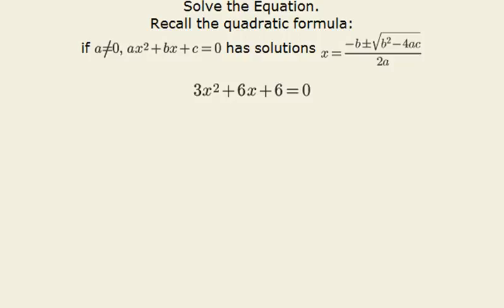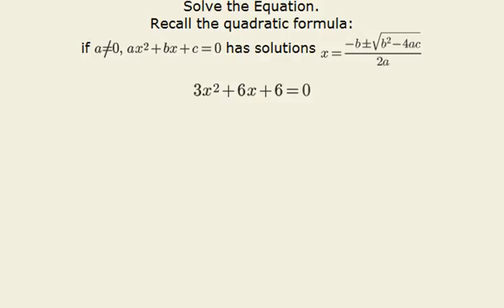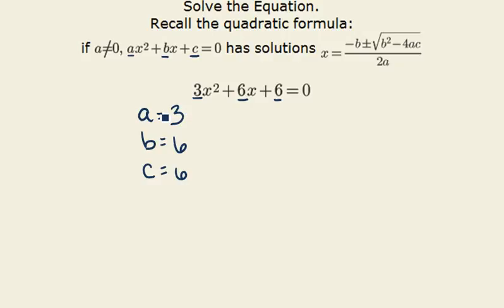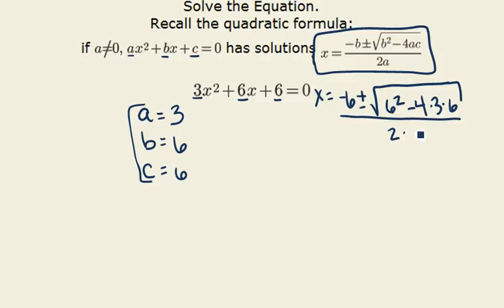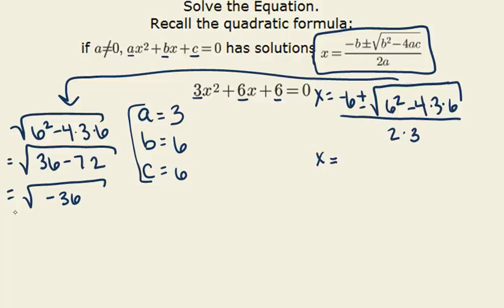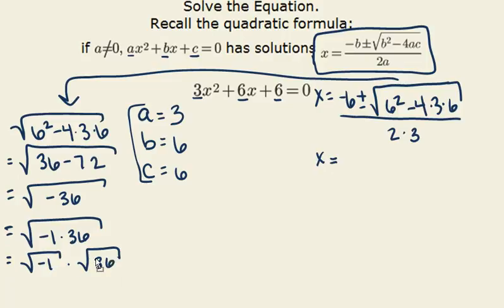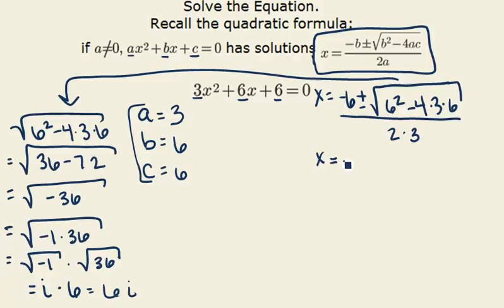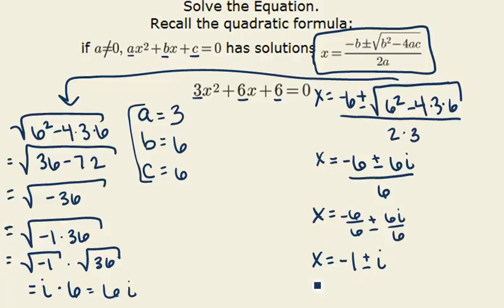Solve [Quadratic Formula]